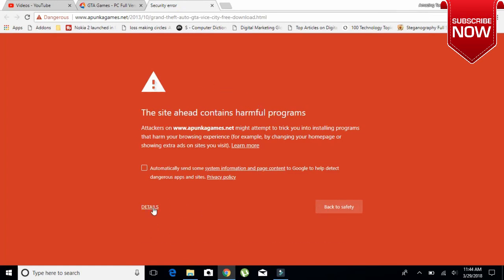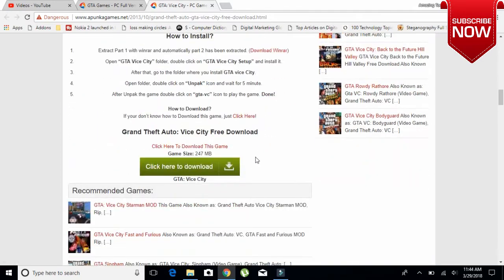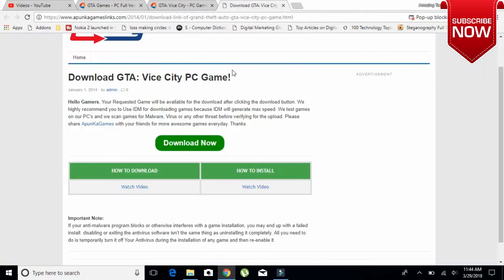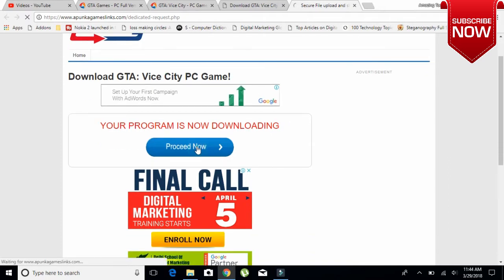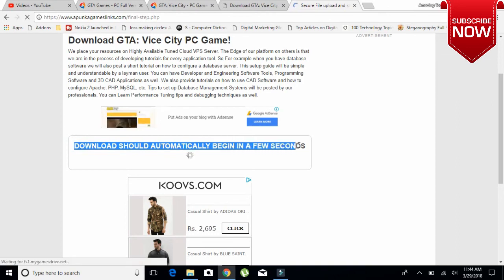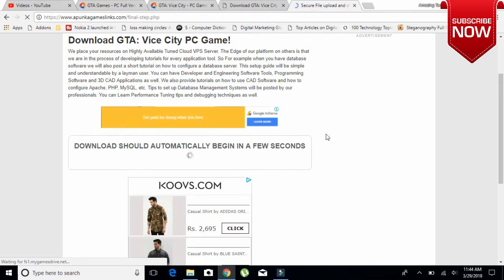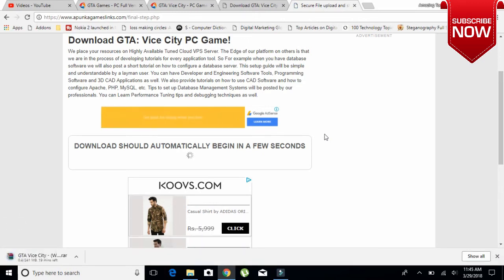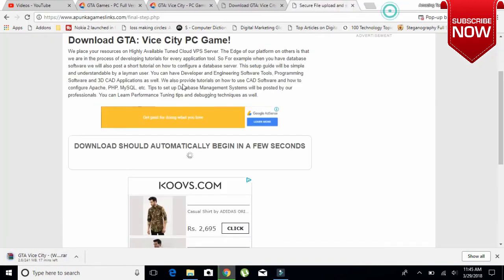Download high graphics games for pc | how to download gta vice city | By Amazing Techno Tutorials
download high graphics games for pc | how to download gta vice city

"Amazing Techno Tutorials"
Amazing Techno Tutorial
AmazingTechnoTutorials